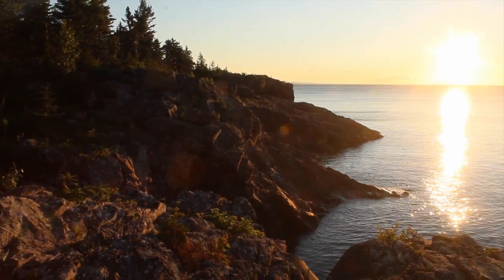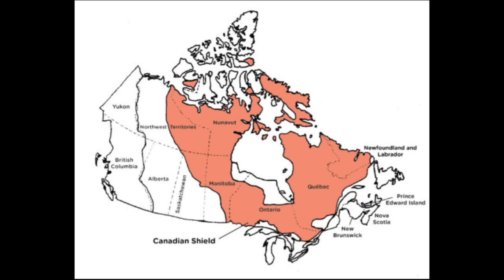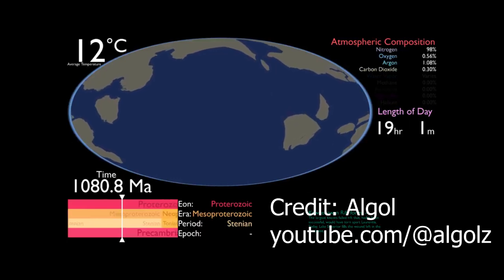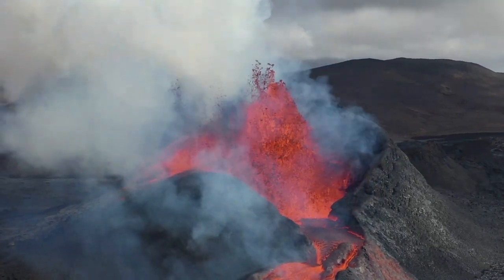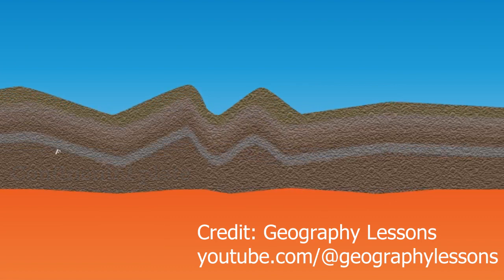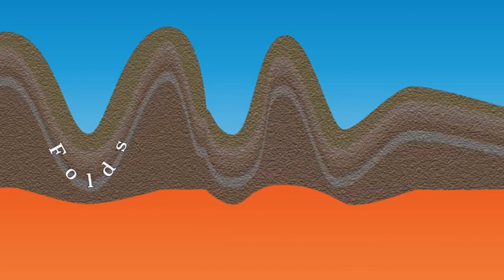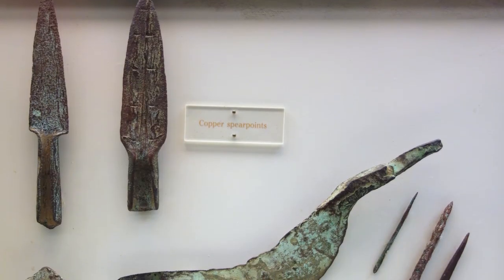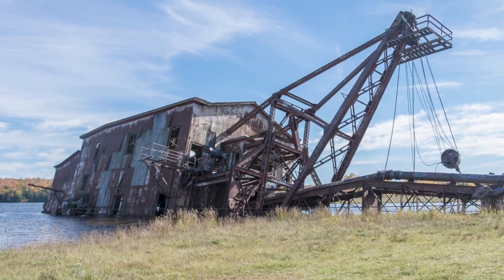Is Lake Superior Volcanic?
1.1 billion years ago, the Midcontinent Rift system almost tore North America into two pieces. The scar of this event is visible today around Lake Superior, notably in the Porcupine Mountains and the Keweenaw Peninsula or Michigan's Upper Peninsula.